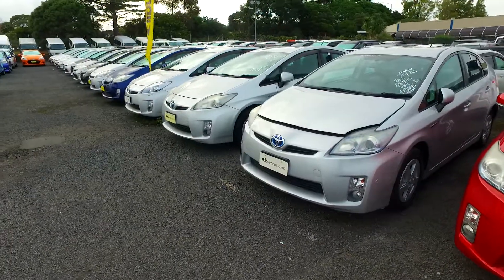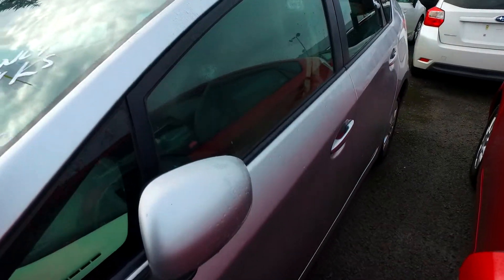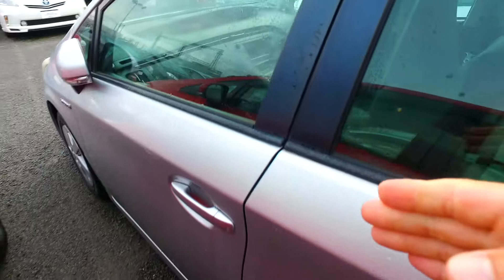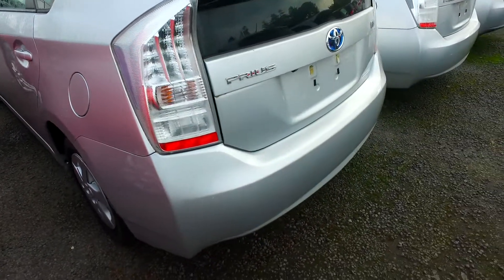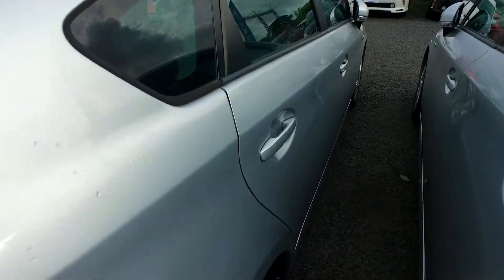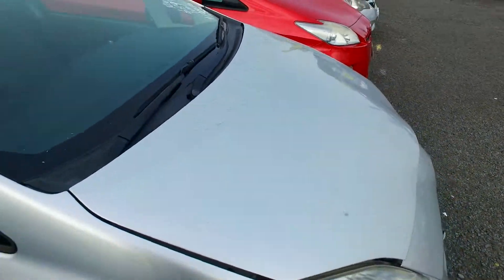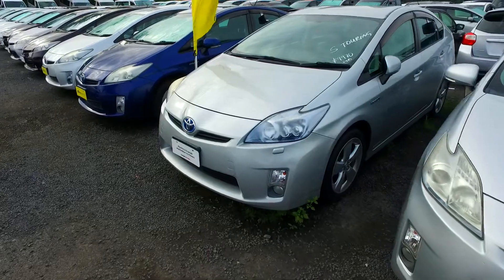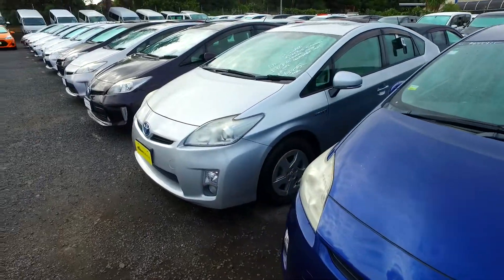2009 Toyota Prius S SPEC For Akesa